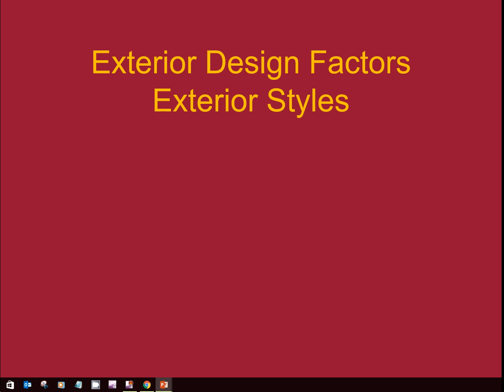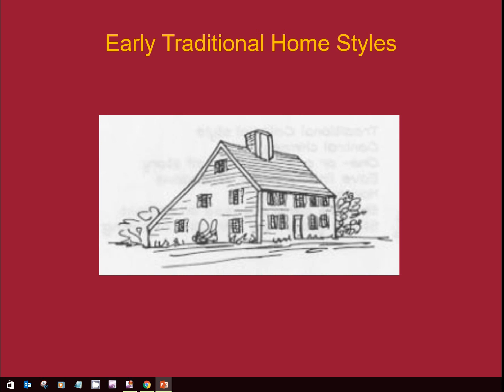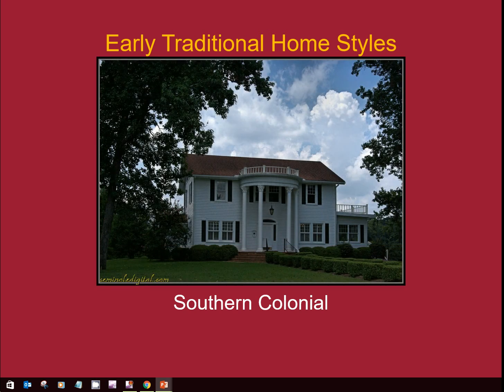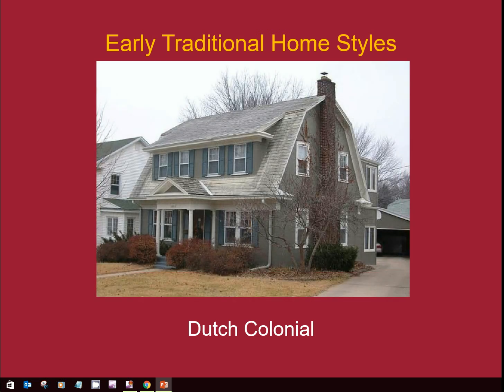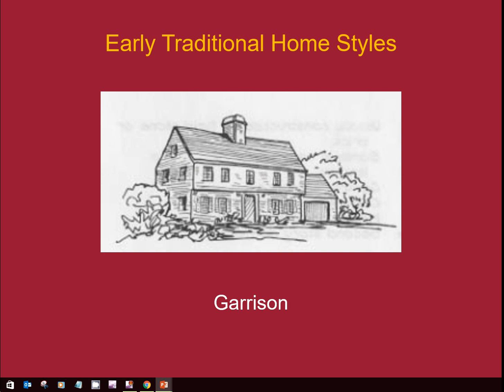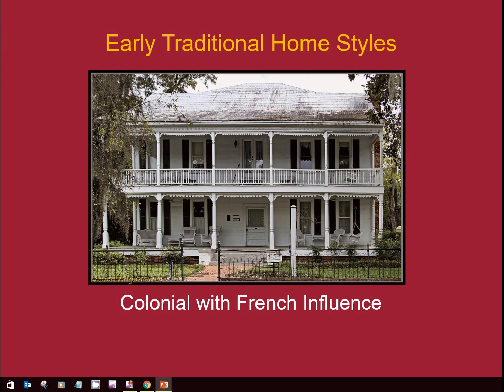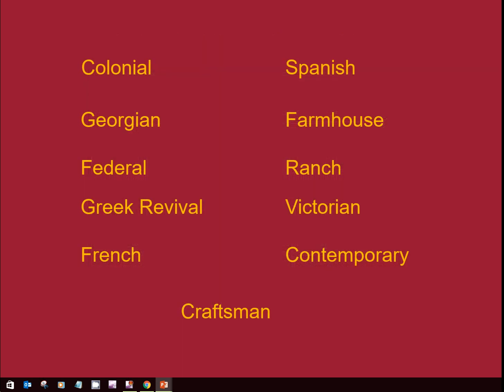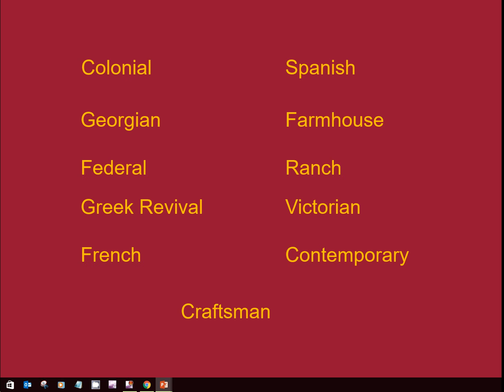1125 Week 1 Exterior Styles